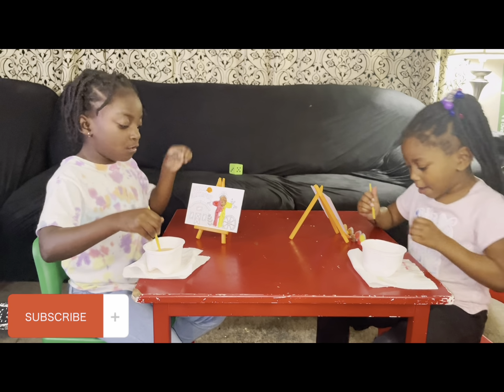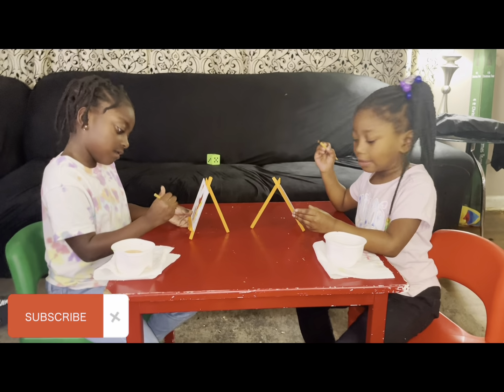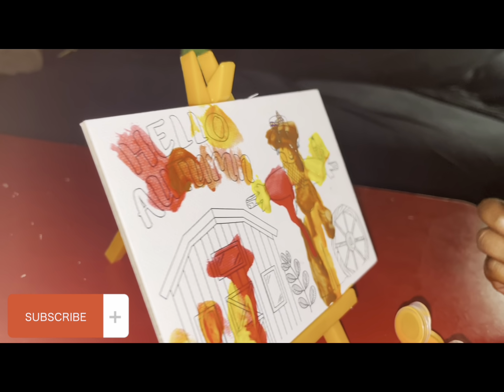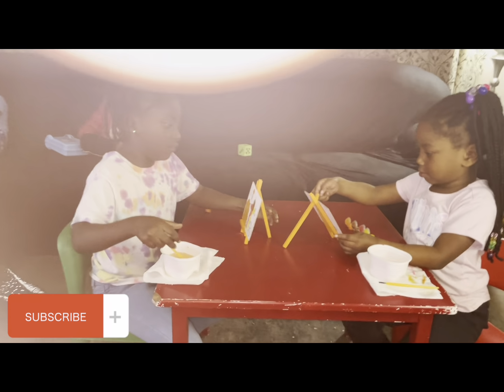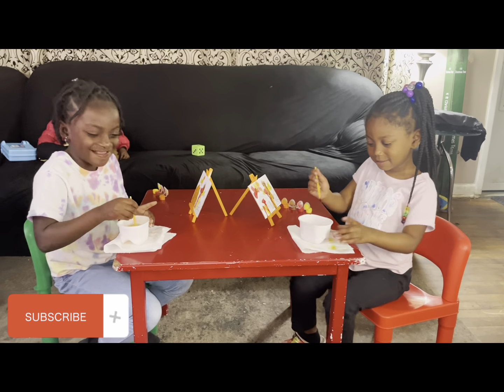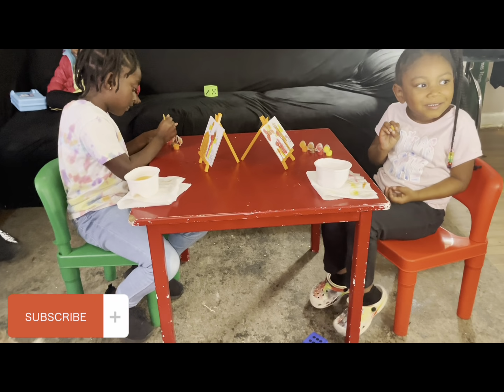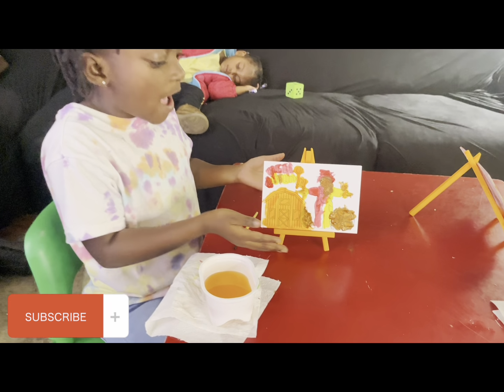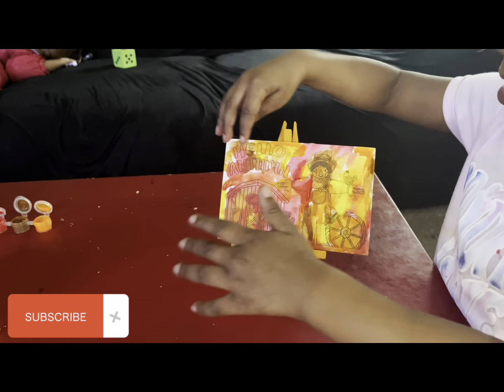Fall is the best season